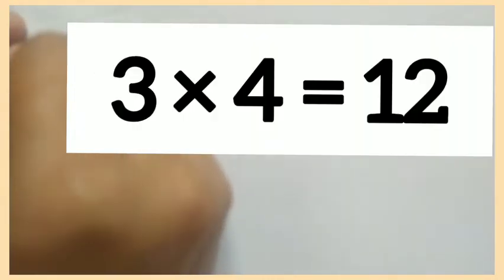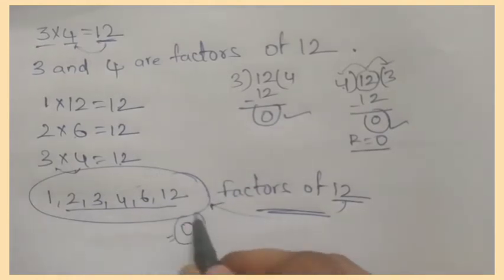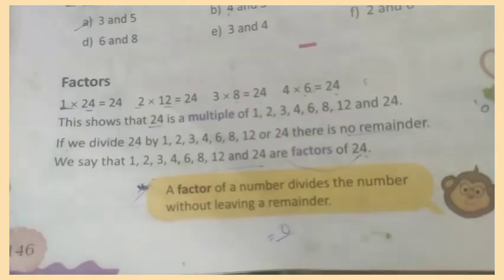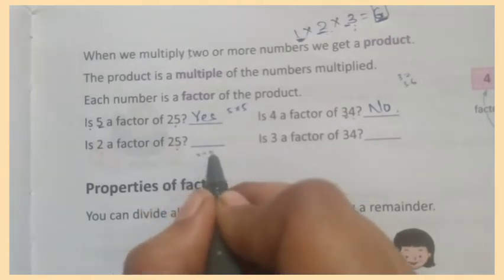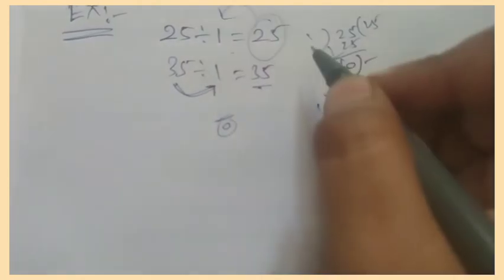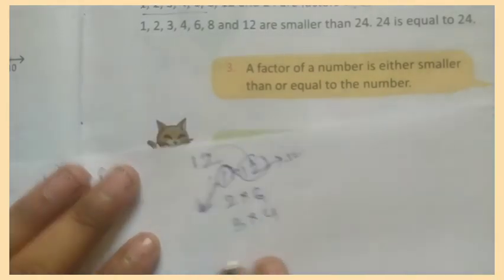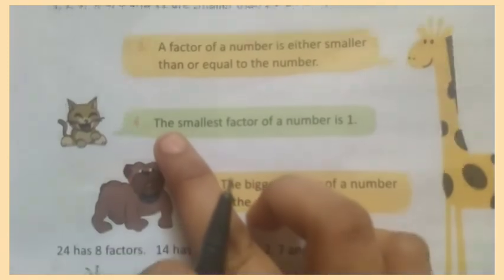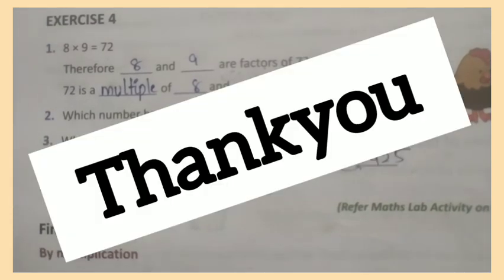4thMaths #13_3_2021 || Factors || Properties of FACTORS ~ Maths lover